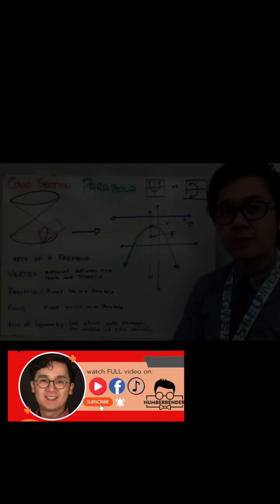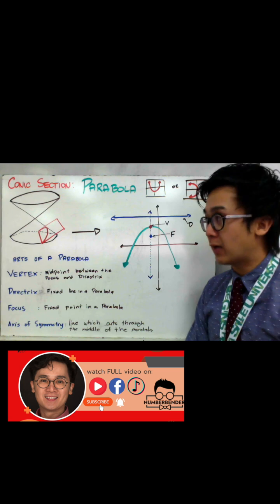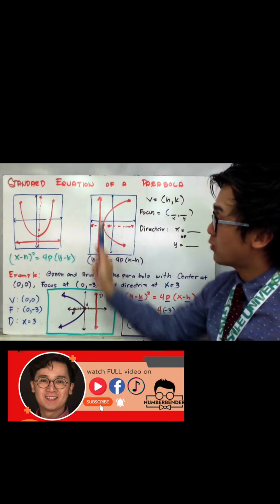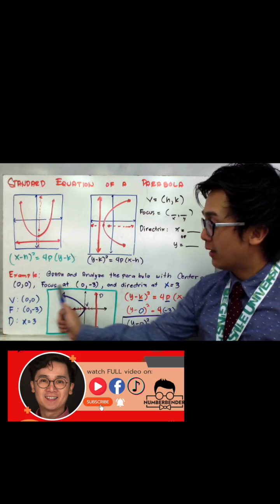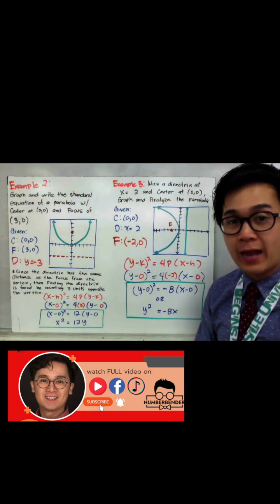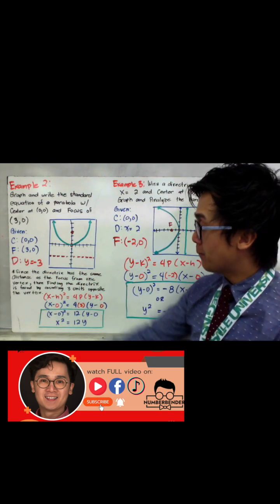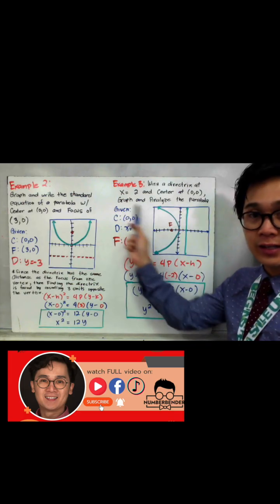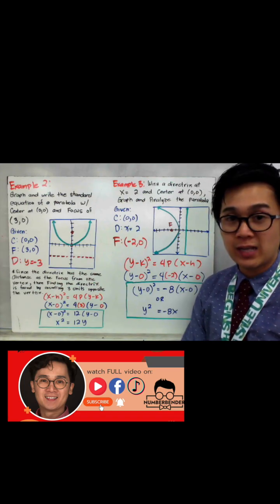Parabola by Dr. E, Part 1 | Pre-Calculus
Learn Parabola by Dr. E, Part 1 step by step in this free math lesson from Numberbender.